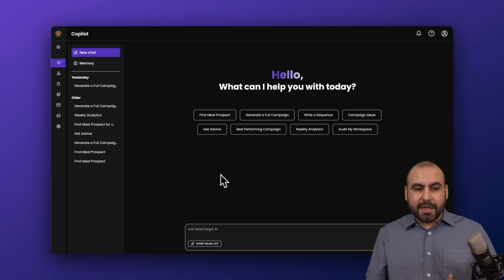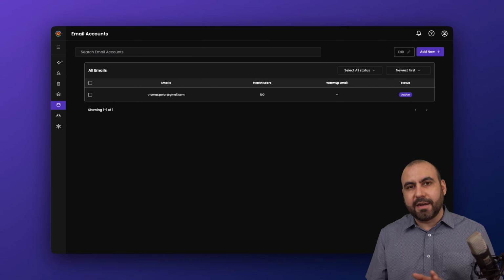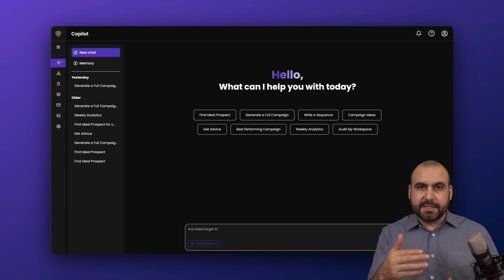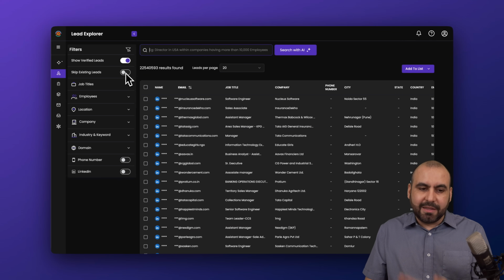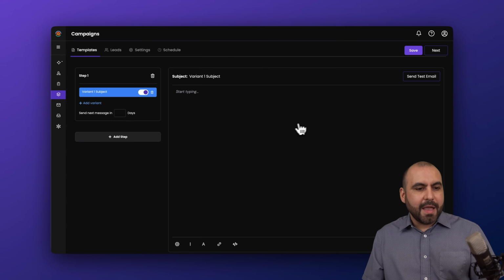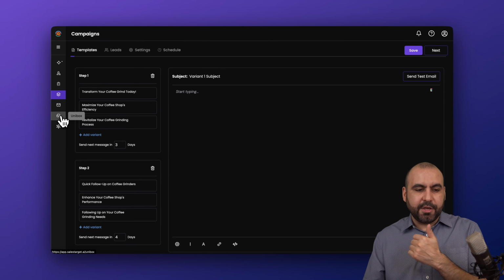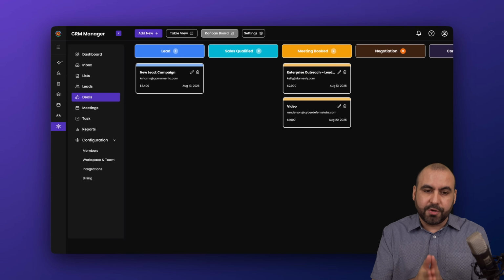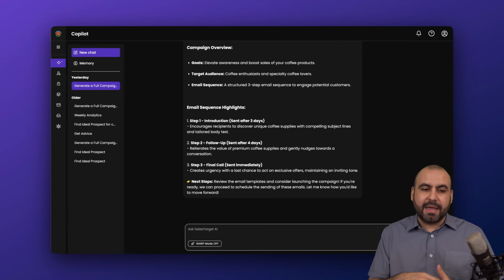How SalesTarget.ai Turns Leads Into Deals Automatically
Stop wasting your precious time searching for leads! SalesTarget.ai is here to change the game. With over 50 million verified leads and advanced AI-powered tools, this all-in-one SaaS platform helps you find, engage, and convert clients faster than ever. Whether you're just starting your business or looking to scale, SalesTarget.ai simplifies your sales process by automating cold email outreach, warming up email accounts, and managing campaigns seamlessly—all while boosting deliverability and reply rates.

I'll show you how easy it is to use features like Lead Explorer to filter and target prospects by job title, industry, and location—or let the Copilot AI handle it for you! Plus, with tools like dynamic CRM dashboards, automated follow-ups, and performance analytics, you’ll never lose track of a single lead. Perfect for e-commerce, digital signage, or any ambitious entrepreneur, this platform saves time and maximizes results.

Ready to find verified leads instantly and close deals effortlessly? Don’t miss out on this lifetime deal for smarter sales success. 🚀

CHAPTERS:
00:00 - Lead Generation Strategies
00:32 - Importance of Email Warm-Up
01:20 - Adding New Email Accounts
01:36 - Finding Quality Leads
03:50 - Starting Your Email Campaign
05:00 - Managing Your Leads Effectively
06:11 - Additional Features of Copilot
07:14 - Getting Started with SalesTarget.ai